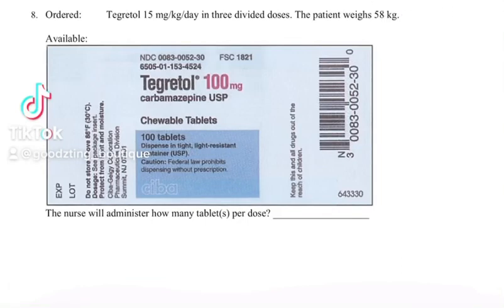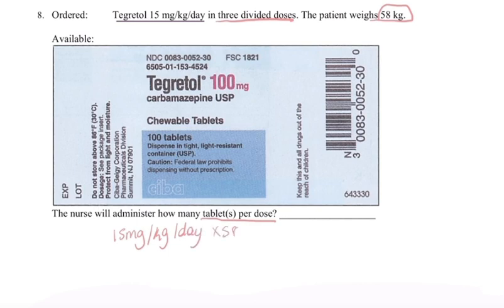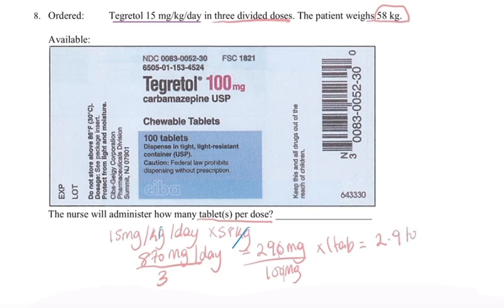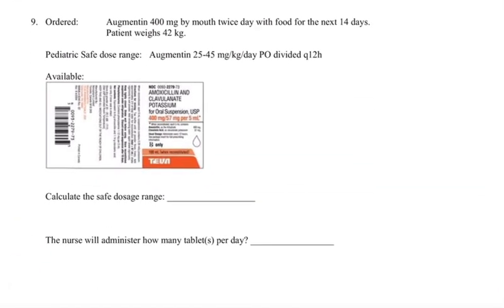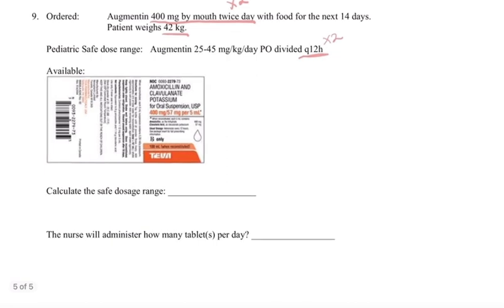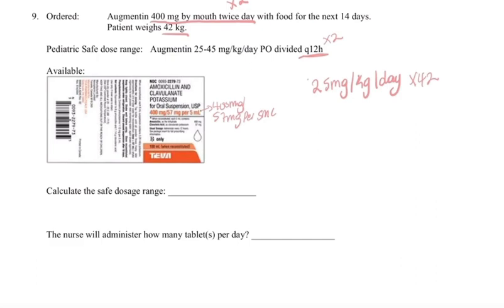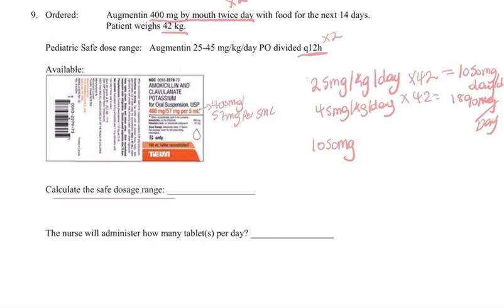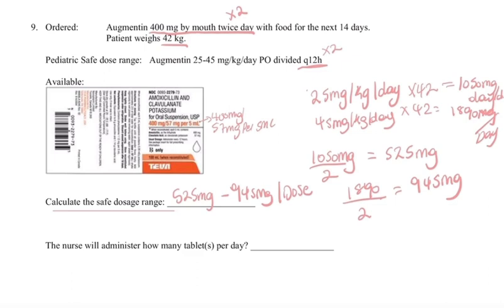January 5, 2023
Pediatric dosage calculation/ dosage calculation / nursing math